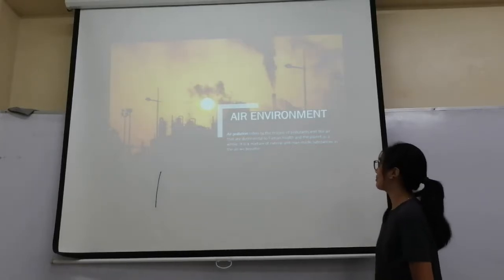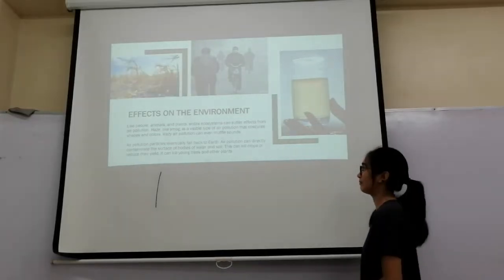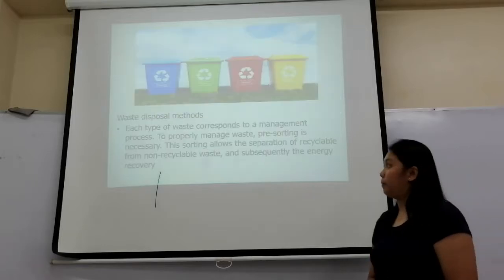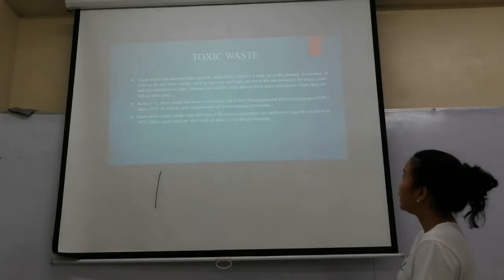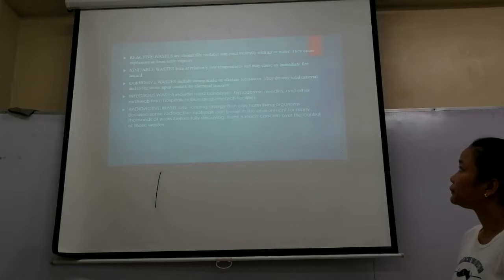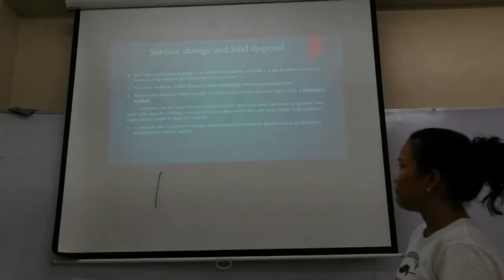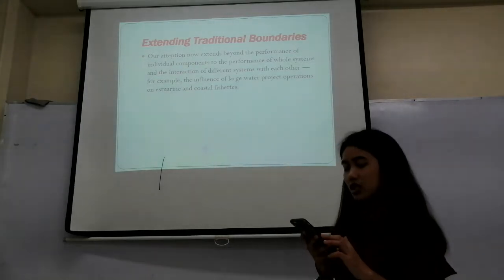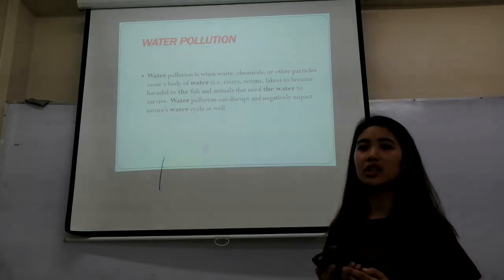ENVIRONMENTAL ENGINEERING AND SAFETY ENGINEERING (GROUP 1)